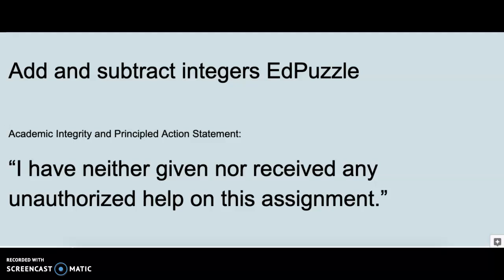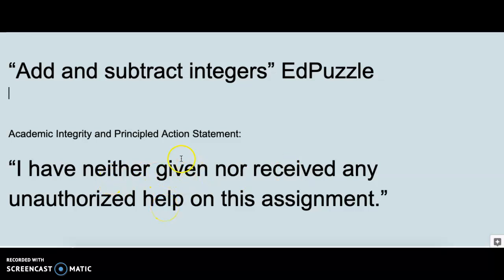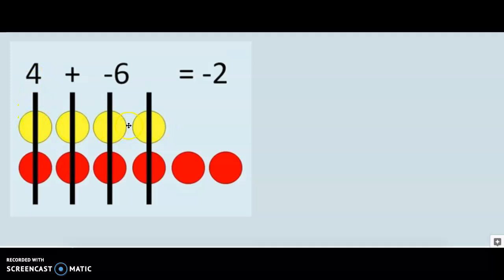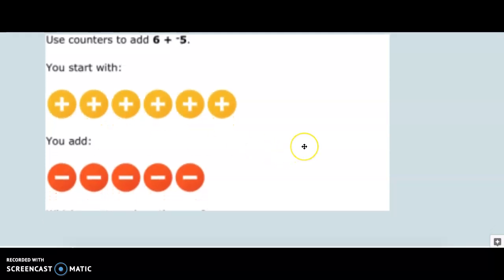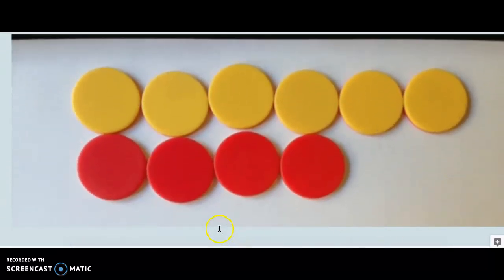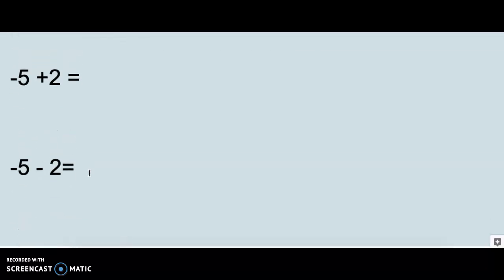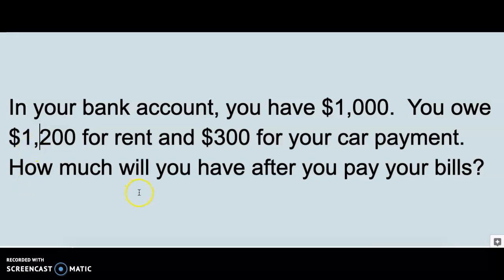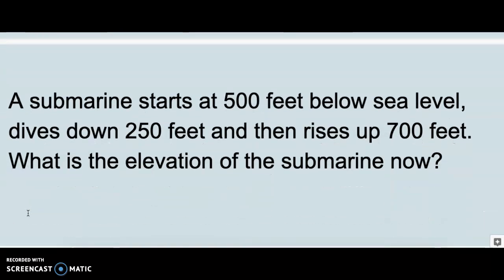add subtract integers